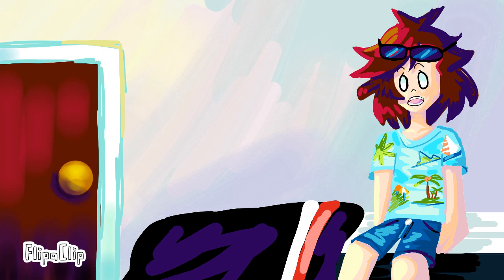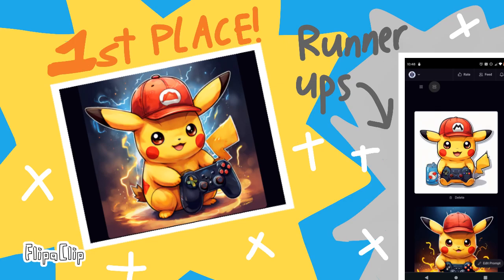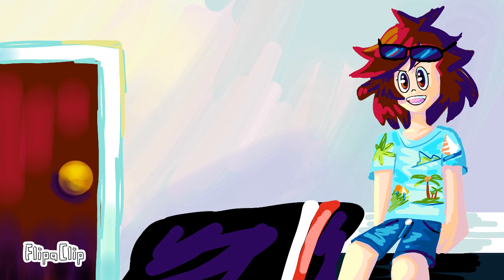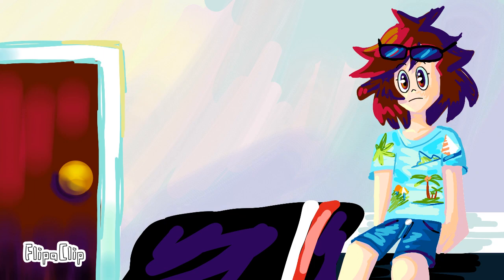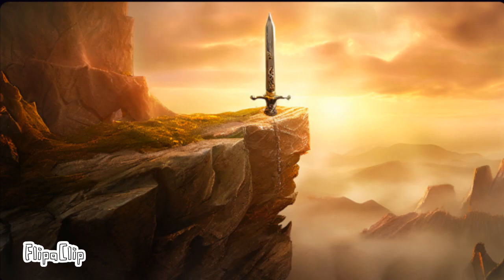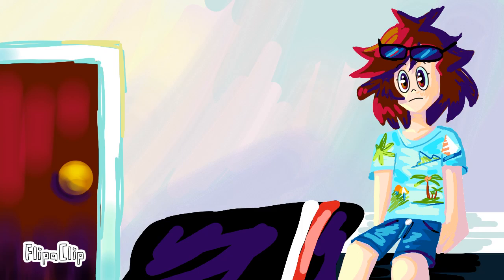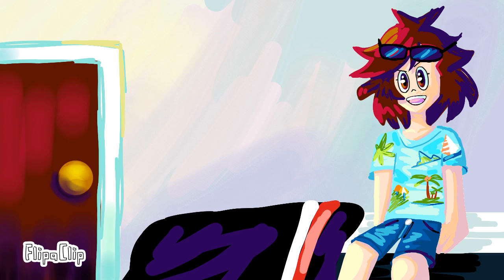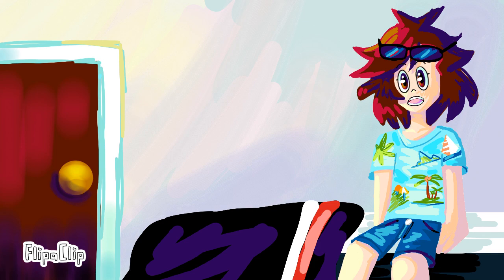"REAL" ARTIST TRIES AI ART FOR THE FIRST TIME!